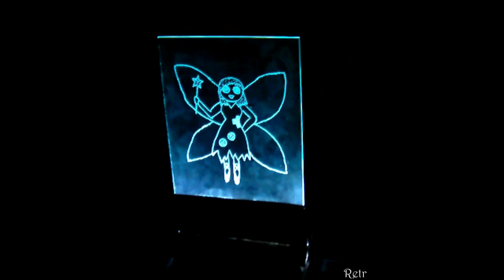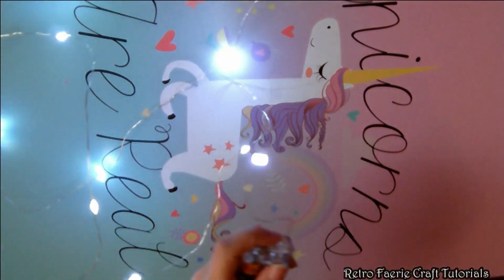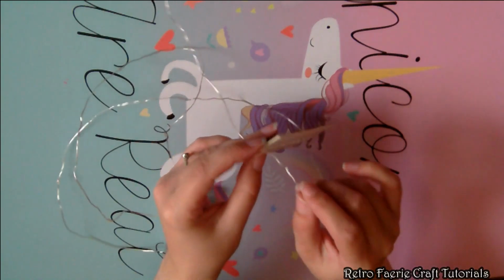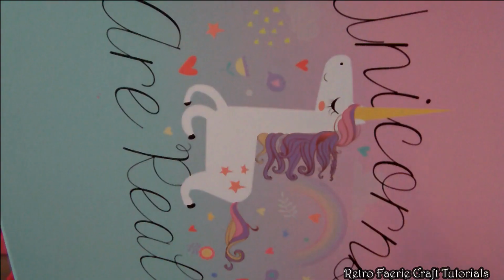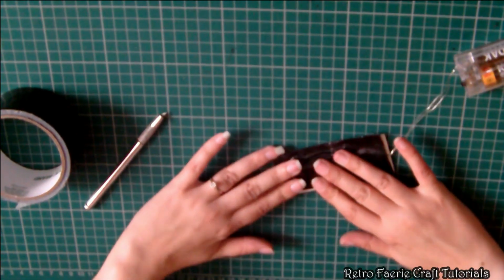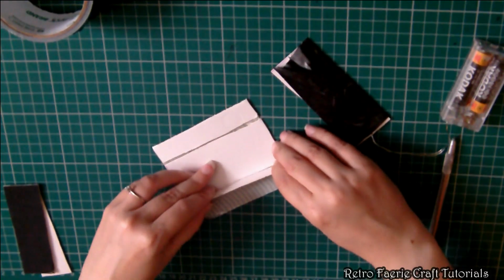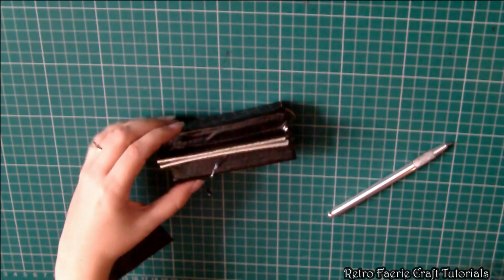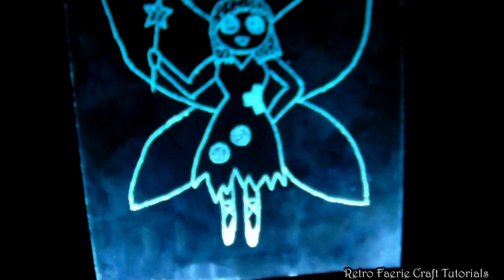How To Make A Glass Light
Create any design you want and turn it into an awesome led light.